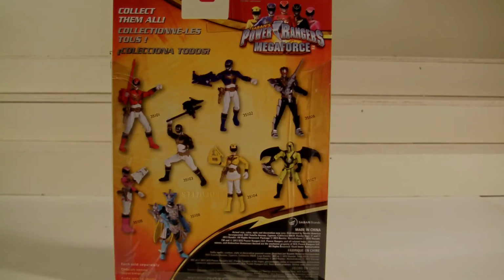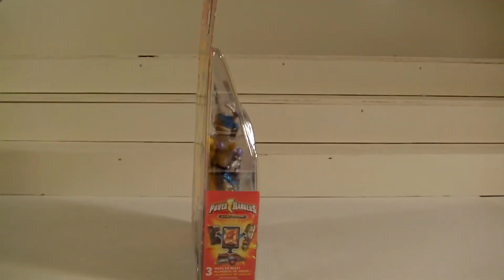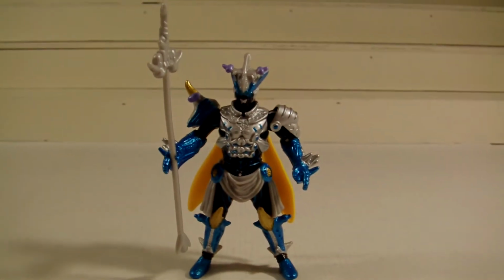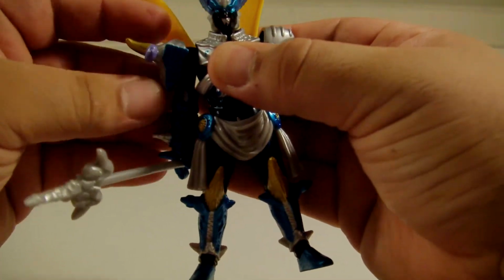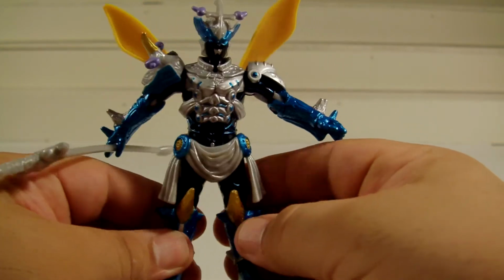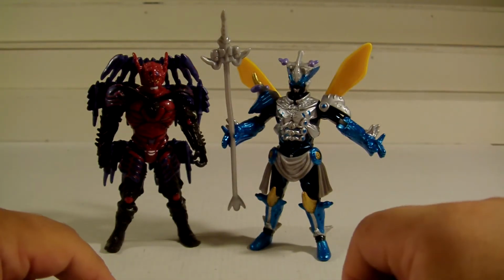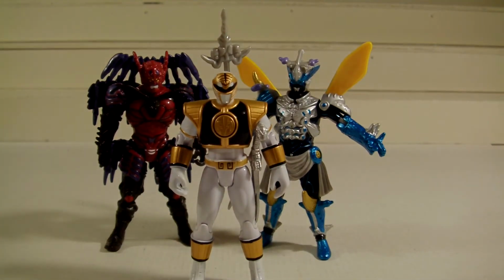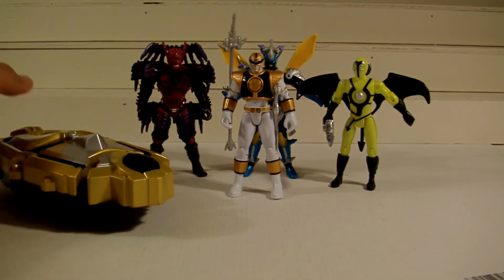Power Rangers Megaforce VRAK toy review.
Sorry I had to do a RE-DOO.